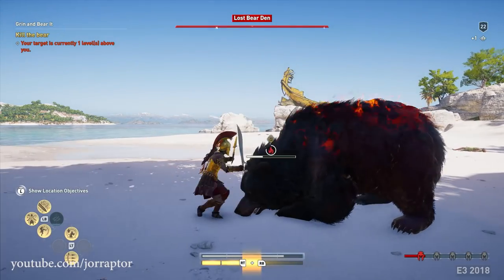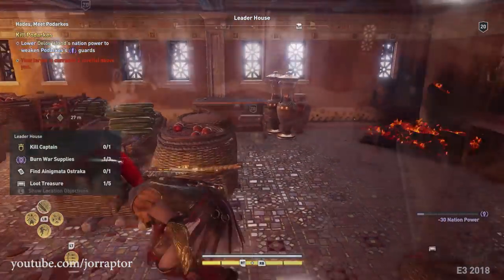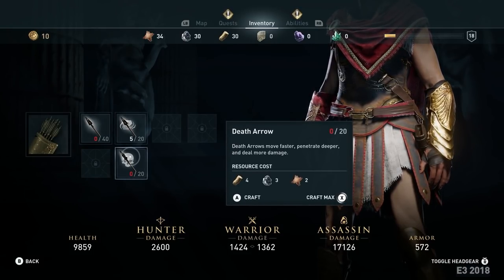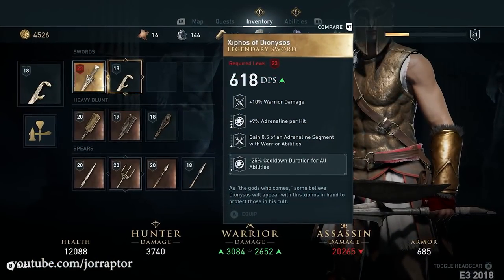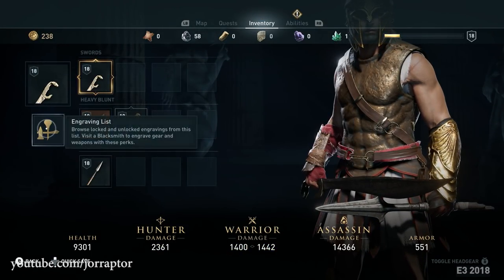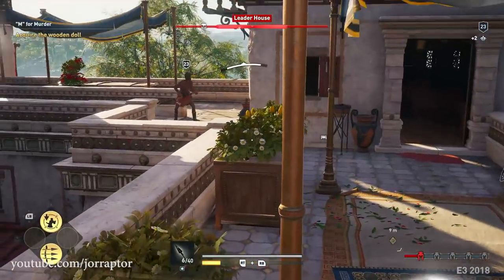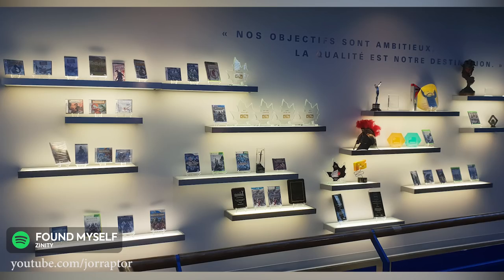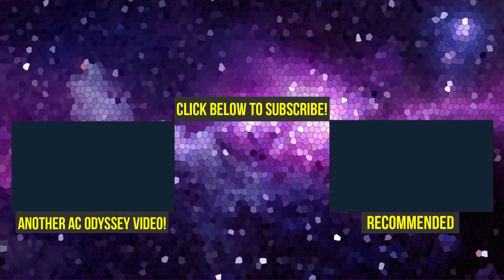Assassin's Creed Odyssey Gameplay LEGENDARY SWORD, Different Arrows & More (AC Odyssey Gameplay)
Assassin's Creed Odyssey Gameplay (AC Odyssey Gameplay) With Assassin's Creed Odyssey Armor And AC Odyssey Weapons.

Assassin's Creed Odyssey GET A HEAD START With This Free Pack & More New Info (AC Odyssey Gameplay)

Assassin's Creed Odyssey Romance NEW GAMEPLAY Kassandra & Thaletas START TO END (AC Odyssey Romance):

Assassin's Creed Odyssey - Why Ancient Greece Brings A Lot Exciting Options To The Game (AC Odyssey)

Why A New Assassin's Creed In 2018 MAKES A LOT OF SENSE (Assassin's Creed Dynasty - AC Dynasty)

Assassin's Creed Origins New Update Adds A Ton Of NEW PLAYABLE CHARACTERS To PC (AC Origins DLC)

Assassin's Creed Origins SHINING BOW & Tips for other new Skills (AC Origins Curse of the Pharaohs)